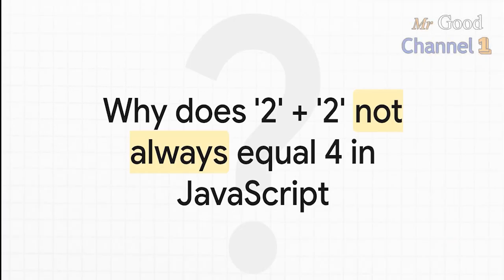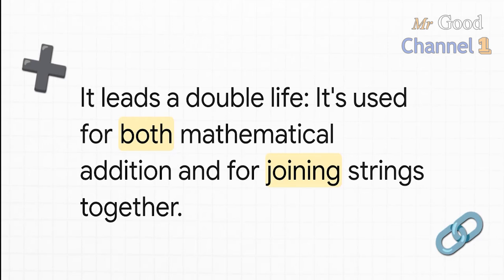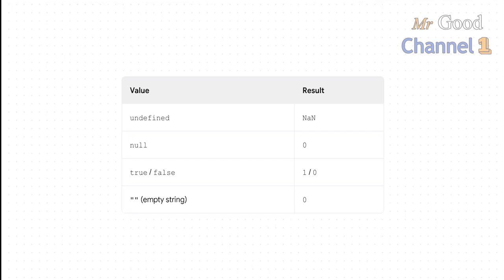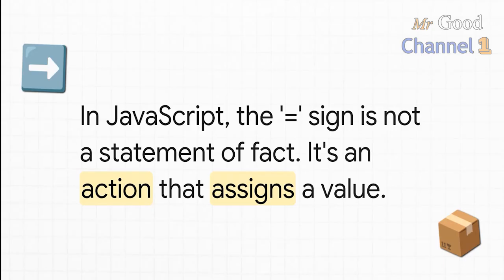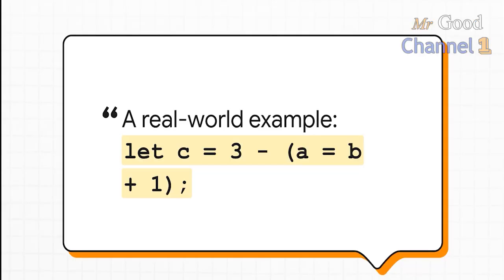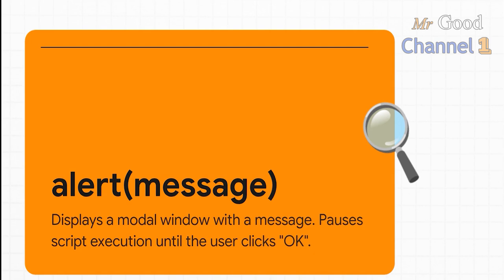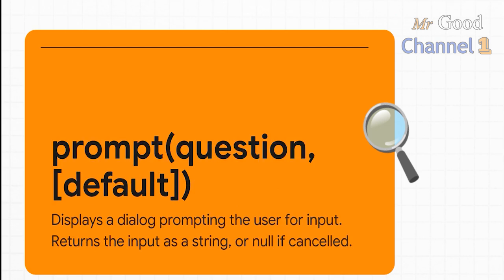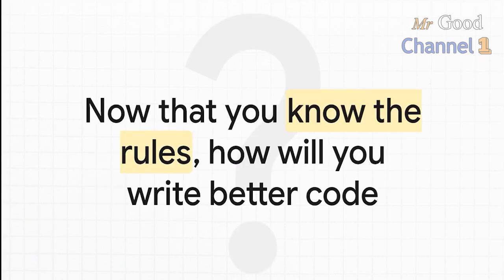JavaScript Types, Operators, and Browser Functions Part#3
📌 JavaScript Basics: Type Conversion, Assignment Operator & Browser Functions
In this video, we explore essential JavaScript concepts step by step:
🔹 Type Conversion (Type Casting & Coercion) – Learn how to explicitly convert data types (e.g., Boolean to string, string to number) and understand automatic type coercion, especially how the + operator behaves differently with numbers and strings.
🔹 Assignment Operator (=) – Discover how it works, its low priority in expressions, and its right-to-left chaining behavior in JavaScript.
🔹 Browser Functions – A quick introduction to three commonly used JavaScript functions:
alert() – displays messages to the user,
prompt() – asks for user input,
confirm() – provides a true/false user choice.

This video is perfect for JavaScript beginners who want to build a strong foundation in programming and understand how core language features work in real scenarios.

💬 Share your thoughts and questions in the Comments – I’d love to hear from you!